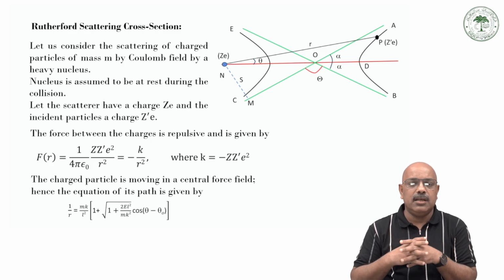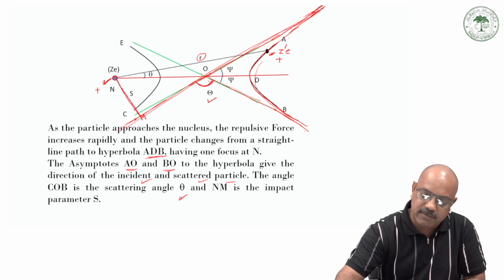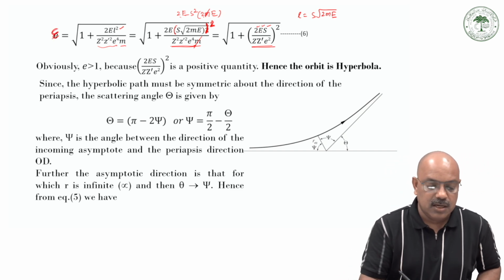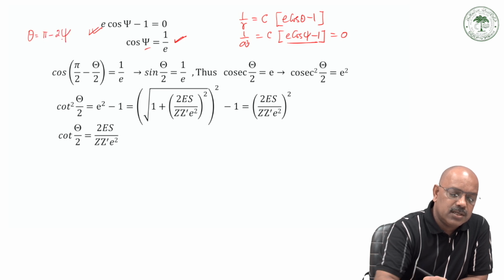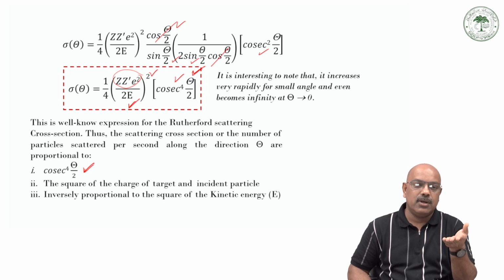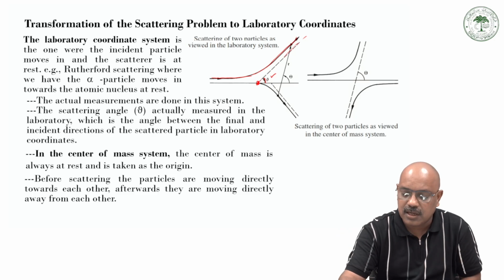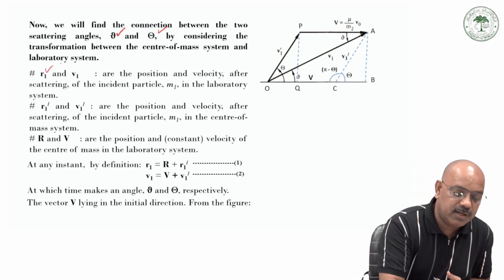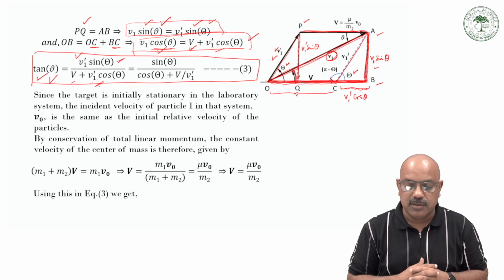Lecture 44 - Rutherford Scattering Treatment under Central Force Field